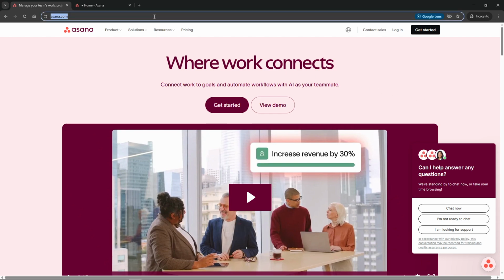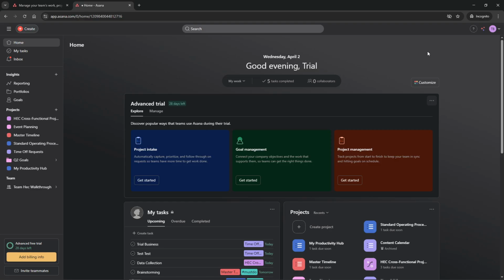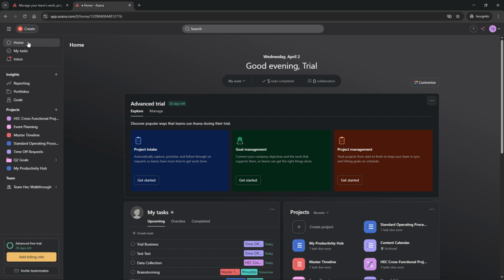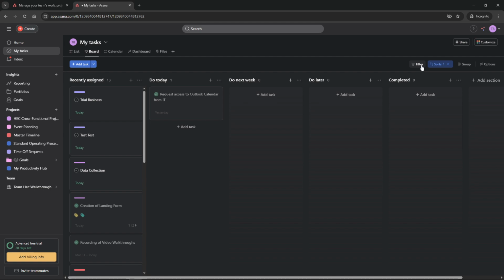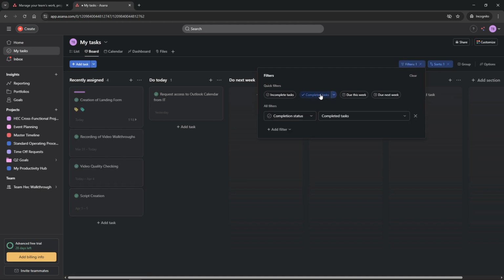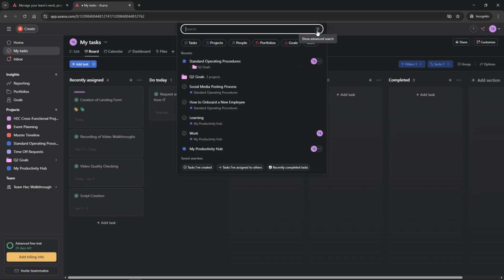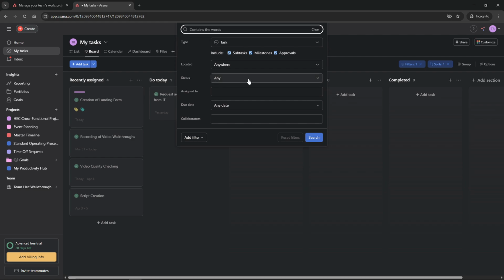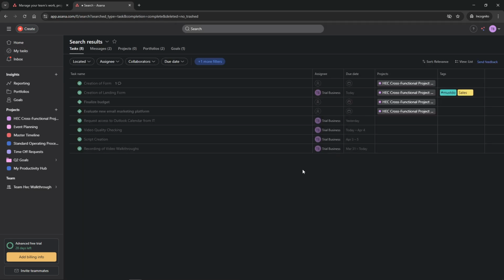How to See Completed Tasks in Asana [2025 Full Guide]